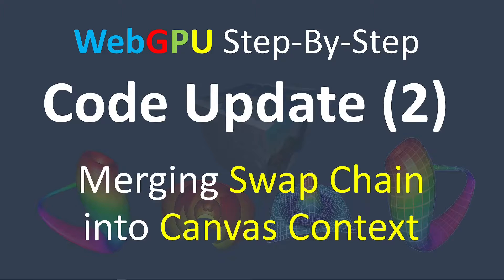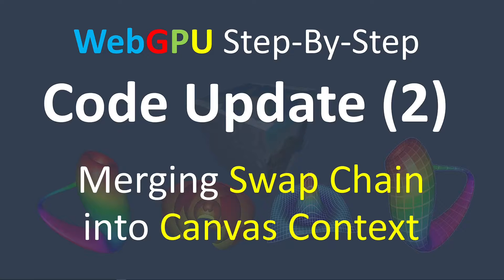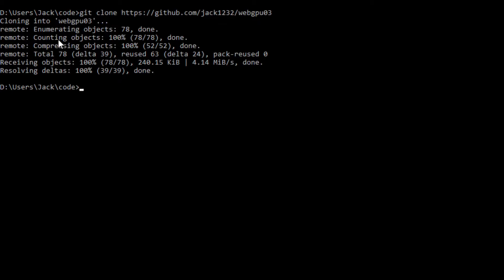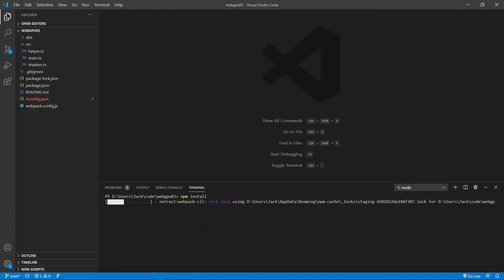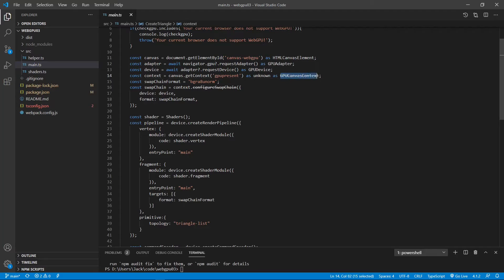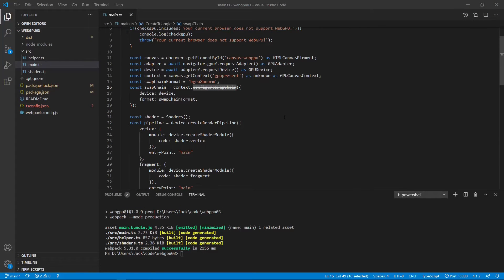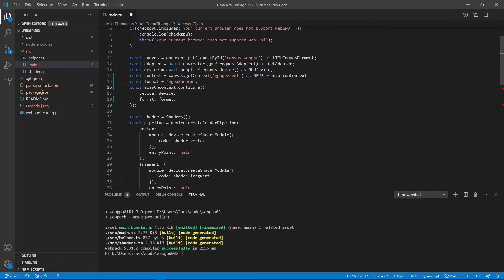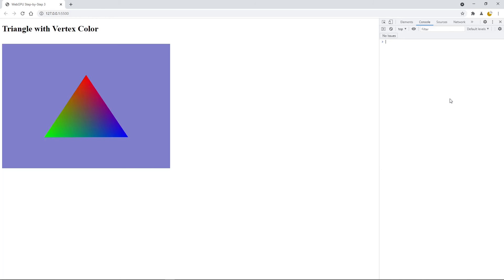WebGPU: Code Update (2) - Merging Swap Chain into Canvas Context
The version 0.1.4 of the WebGPU API made some changes. The biggest one is to combine the Swap Chain and canvas context into a single interface. This video shows how to update code examples in my  "WebGPU Graphics Programming Step-by-Step" video series.

WebGPU is the next-generation graphics API and future web standard for graphics and compute, aiming to provide modern 3D graphics and computation capabilities with the GPU acceleration. This video series will provide all the tools and programming skills you need to help you create advanced 3D graphics and GPU computing on the web with this new WebGPU API.

This video series starts by taking you through the development environment setup for building the WebGPU apps and then shows you the WebGPU basics, shader program, GPU buffer, and rendering pipeline. Next, you will learn how to create primitives and simple objects in WebGPU. As you progress through the video series, you will get to grips with advanced WebGPU topics, including 3D transformation, lighting calculation, colormaps, and textures. At the same time, you will learn how to create advanced 3D WebGPU objects, including various 3D wireframes, 3D shapes, simple and parametric 3D surfaces with colormaps and textures, as well as 3D surface plots and fractal graphics described by complex functions. In addition, you will explore new WebGPU features, such as compute shader and storage buffer, and how to use them to simulate large particle systems.

By the end of this video series, you will have the skill you need to build your own GPU-accelerated graphics and computing on the web with the WebGPU API.

You will learn from this video series:

- Set up development environment based on WebPack and TypeScript for developing WebGPU apps.

- WebGPU basics, GLSL and WGSL shaders, and rendering pipeline.

- Create primitives and simple shapes in WebGPU.

- 3D transformations, model, viewing, projection, and various coordinate systems.

- GPU buffers, uniform buffer objects, animation, and camera controls.

- Normal vectors, lighting model, ambient, diffuse, and specular light calculations.

- UV coordinates, texture mapping.

- Color model, colormaps, and color interpolation.

- Create 3D shapes, wireframes, surfaces, and 3D charts.

- Create 3D plots and fractal graphics using complex functions.

- Compute shaders, storage buffers, and large particle system simulation.